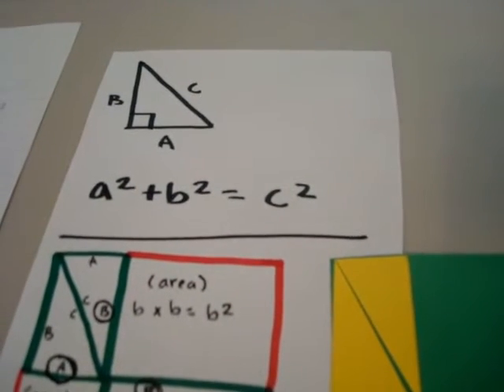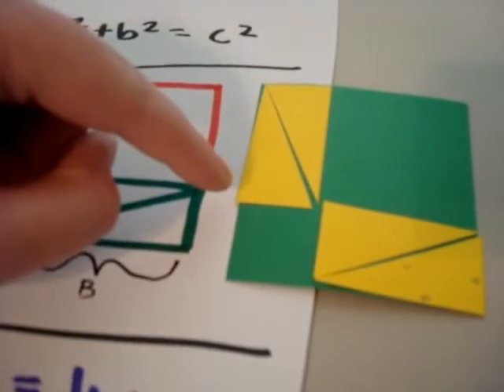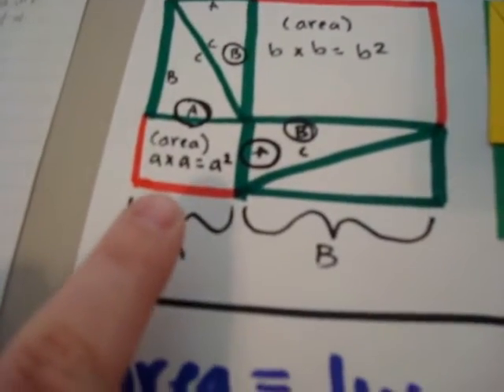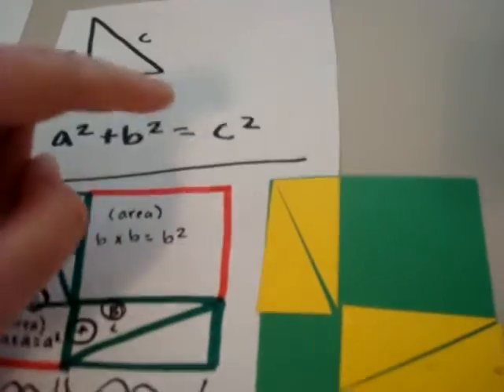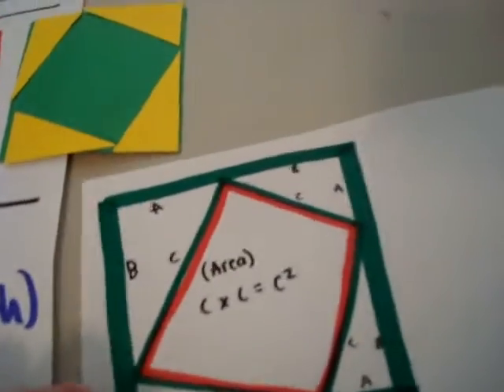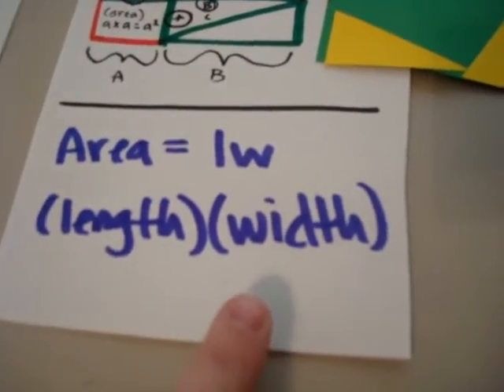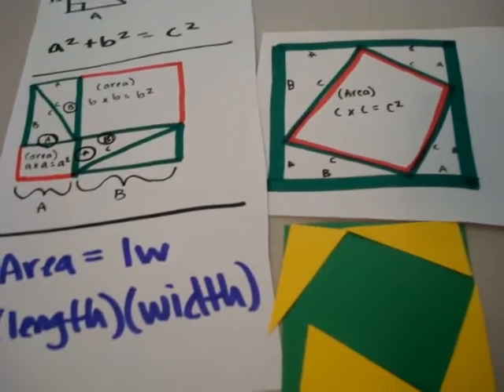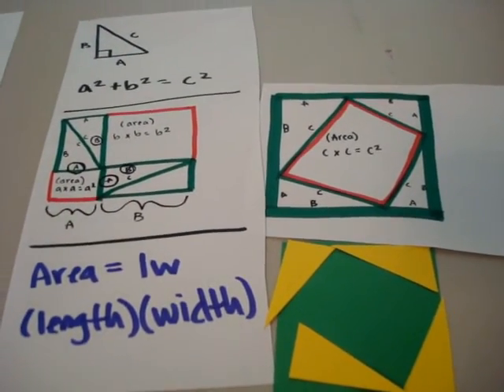a^2 + b^2 = c^2? Prove it.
A visualization of why a^2 + b^2 = c^2 [the Pythagorean Theorem.]